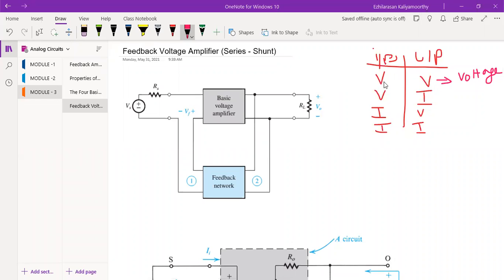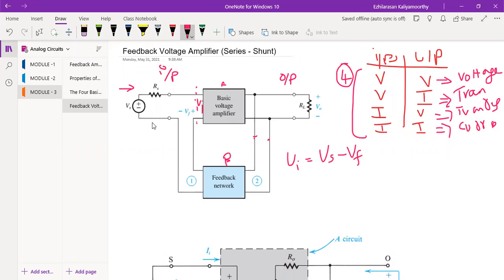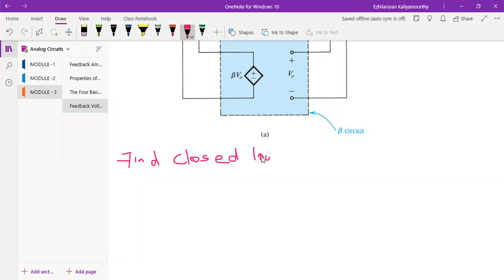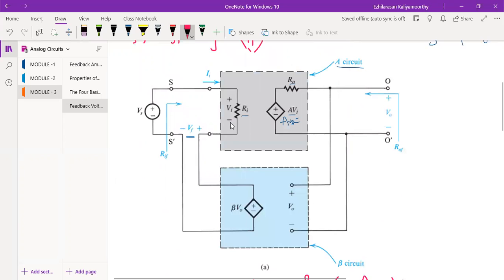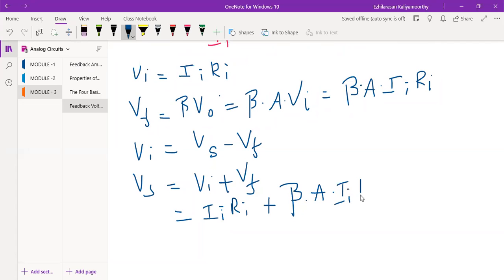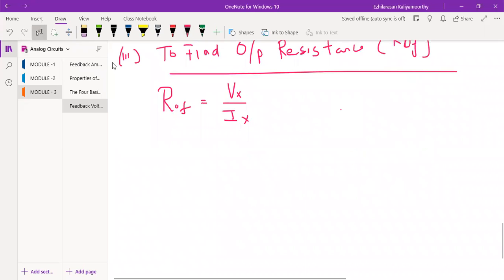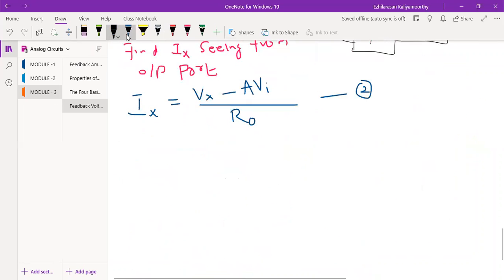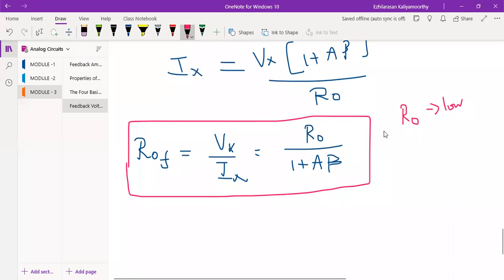Feedback Amplifier Topologies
Voltage Series Feedback Amplifier, Voltage Shunt, Current Series, Current Shunt